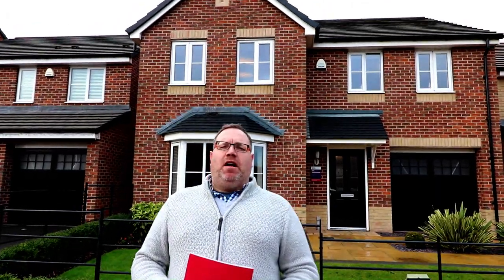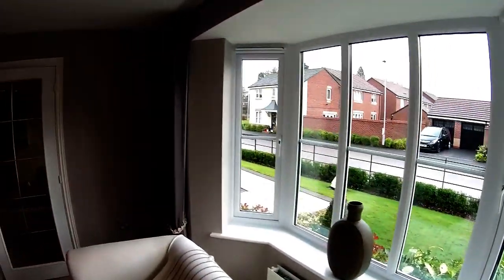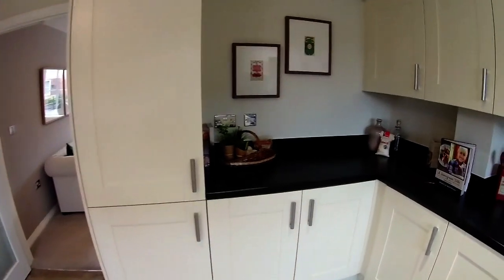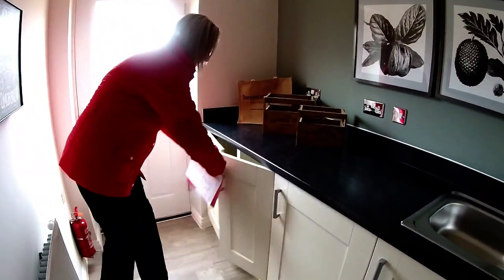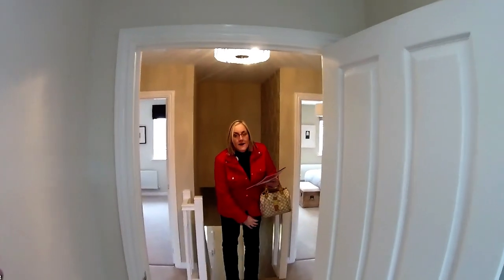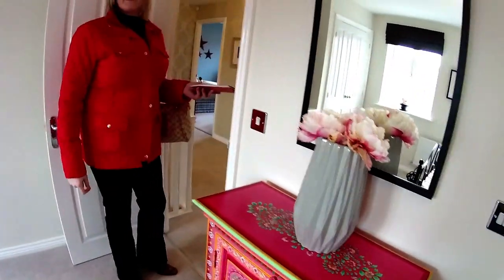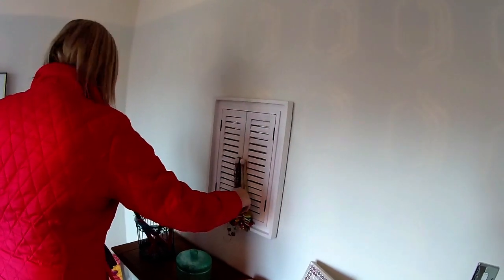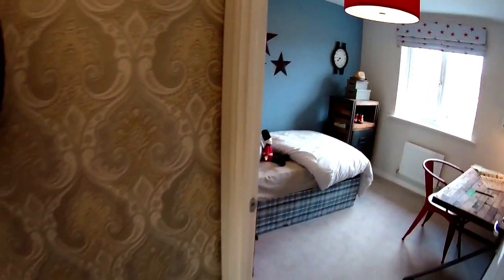Taylor Wimpey- The Haddenham @ Millers Reach, Stone, Staffordshire by Showhomesonline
DEVELOPER:   Taylor wimpey
DEVELOPMENT: Millers reach
HOUSE TYPE: Haddenham
BEDROOMS: 4
ELEVATION:   Brick
DATE VISITED:    18/12/2017
CURRENT PRICE :     from  £259,950
LOCATION: Stafford Road A34 - Stone - Staffordshire - ST15 0FF

A new collection of high-quality homes at Millers Reach, offering laid-back living in a well-connected location within the historic Staffordshire community of Stone.

This stunning portfolio of 2, 3, 4 and 5-bedroom houses for sale is ideal for homebuyers in search of a peaceful place to settle down with all the amenities, attractions and convenient transport connections of a bustling market town close at hand. Traditionally designed and drawing upon the valued architectural heritage of the local area, the exceptional new homes at Millers Reach provide a wealth of choice for purchasers in a range of circumstances, from first-time buyers to growing families and downsizers.

With handsome mature trees and landscaped open spaces located throughout the development and allotment gardens and playing fields close by, this is the perfect haven away from the hustle and bustle of everyday life.

Once the capital of the ancient kingdom of Mercia, Stone is a charming town with a history dating back many centuries. Today, the quaint town centre offers a wide range of independent and national shops, one of the most popular monthly farmers’ markets in Staffordshire and a host of traditional pubs, bars and restaurants.

There’s a host of leisure and recreation opportunities within easy reach of the new properties, including relaxing walks along the neighbouring River Trent and the Trent and Mersey Canal, sports facilities and a swimming pool at Alleyne’s Sports Centre, and a fully equipped gym and studios at Westbridge Park Fitness Centre.

The town is also home to Stone and Stafford Canoe Club while the picturesque Staffordshire countryside and the scenic surroundings of Cannock Chase are on the doorstep of the new property development.

Parents will appreciate the choice of schools for children of all ages within walking distance of Millers Reach, including Pirehill First School and Walton Priory Middle School, which both received ‘good’ ratings in the most recent Ofsted inspections* and are both just a few minutes away.

INTRODUCING THE HADDENHAM
The 4 bedroom Haddenham is an ideal choice for families looking for a spacious and flexible layout in their new home.

The entrance hallway leads to a lounge with bay window to the front of the property, as well as a spacious kitchen/dining room which opens through French doors to the private rear garden. A utility room offers further access to the garden, while a guest cloakroom and an integral garage also occupy the ground floor.

Two en-suite bedrooms are found upstairs, along with two further double bedrooms, a main bathroom and a useful storage cupboard.

ROOM DIMENSIONS.
GROUND FLOOR
Room Metres Feet and inches
Living Room 5.46m x 3.44m 17'11" x 11'3"
Kitchen 3.90m x 3.00m 12'10" x 9'10"
Dining Area 3.34m x 3.30m 10'11" x 10'10"
Utility 3.30m x 1.73m 10'10" x 5'8"

FIRST FLOOR
Bathroom 1.92m x 1.70m 6'4" x 5'7"